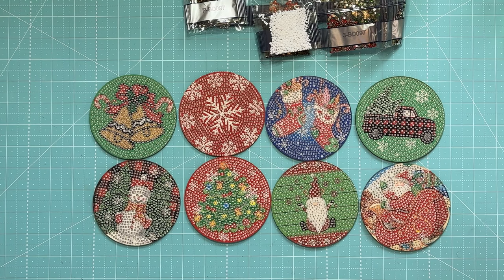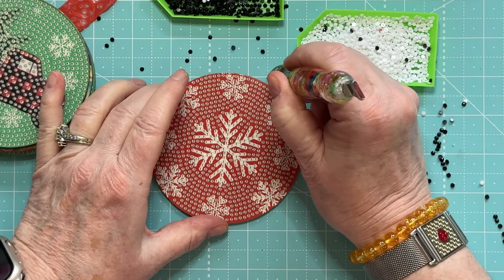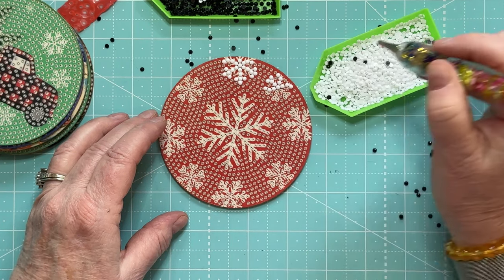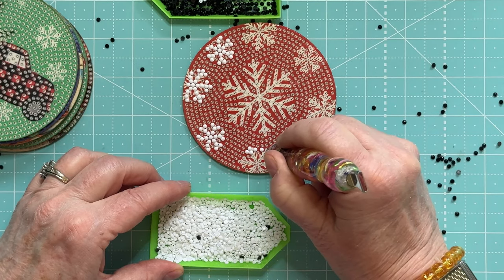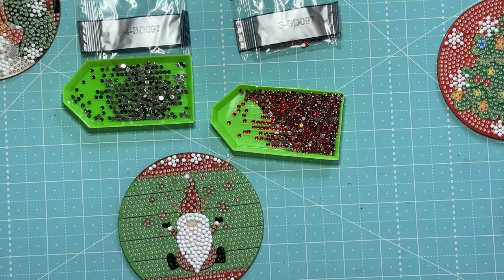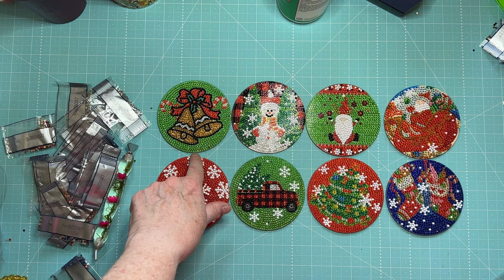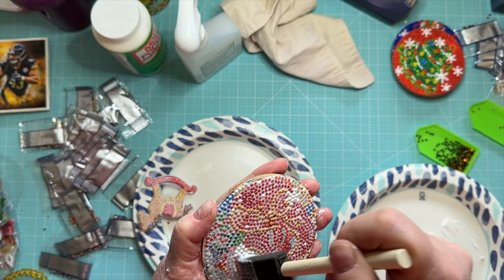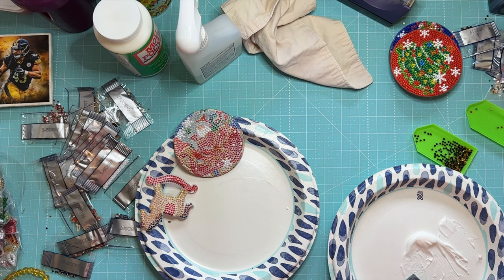Christmas in July diamond painting coasters from Amazon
These coasters were purchased off of Amazon. They are Christmas themed diamond art.